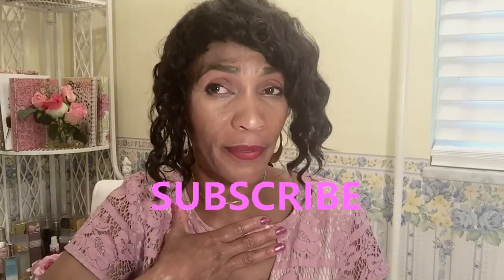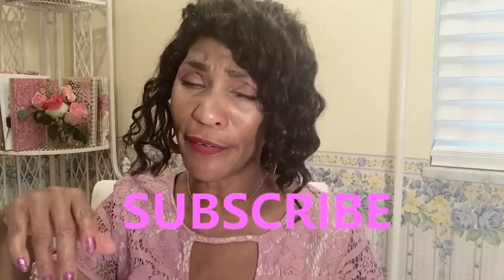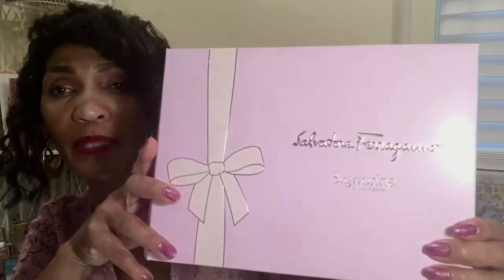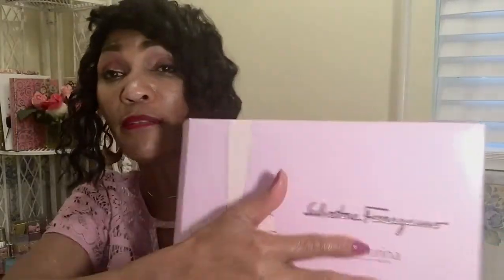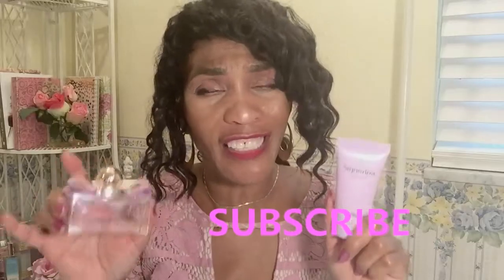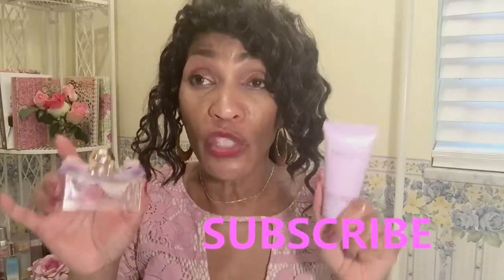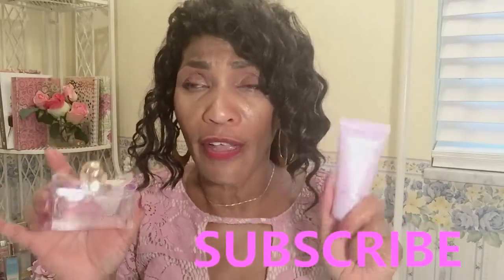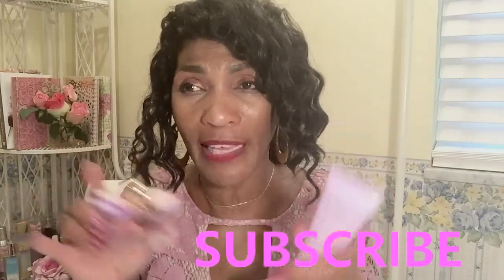SIGNORINA. BY SALVATORE FERRAGAMO, MEANING YOUNG WOMAN,, UNBOXING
THE CHIC FRAGRANCE FOR  YOUNG WOMEN, SIGNORINA, BY SALVATORE FERRAGAMO, A BEAUTIFUL YOUNG AROMA.